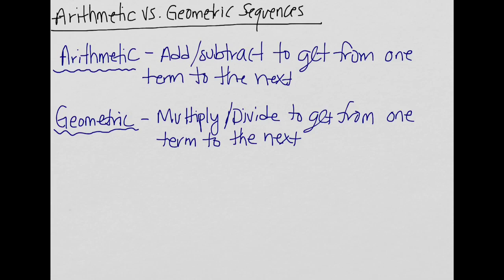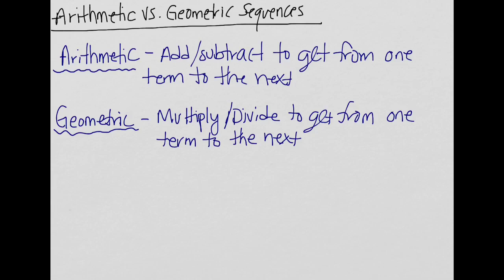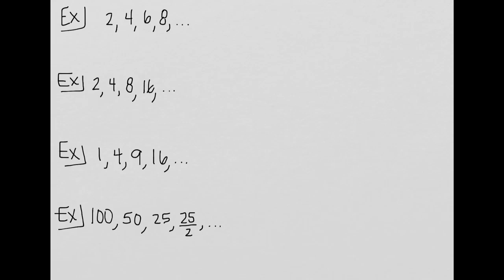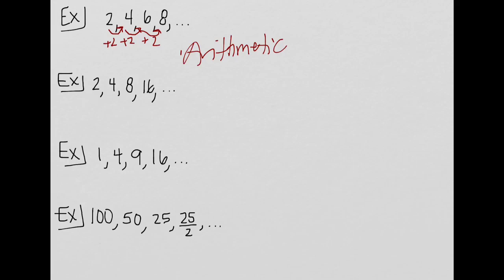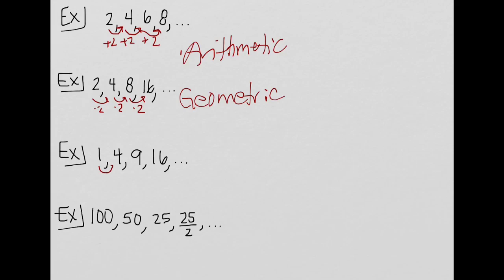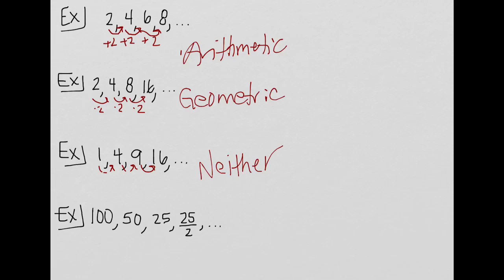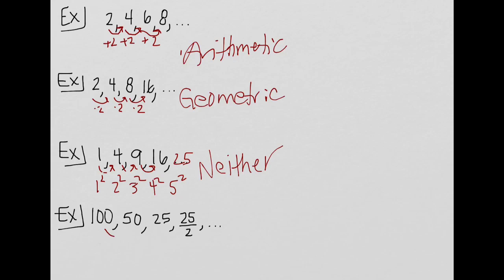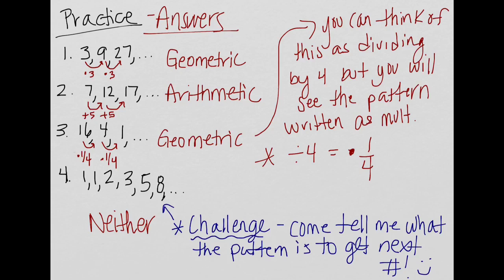Arithmetic vs Geometric Sequences